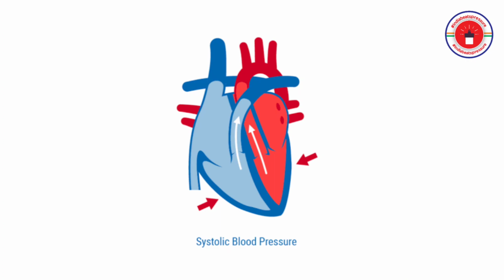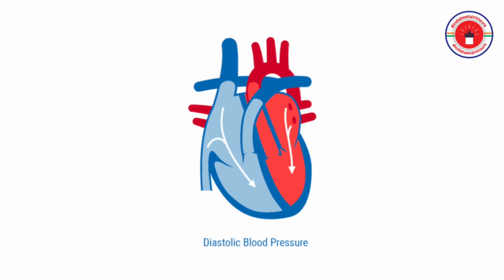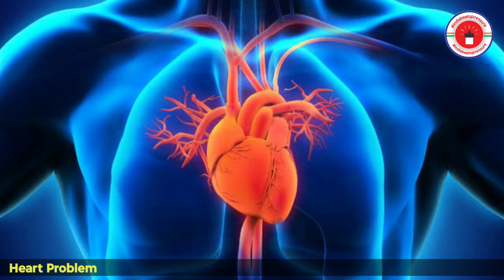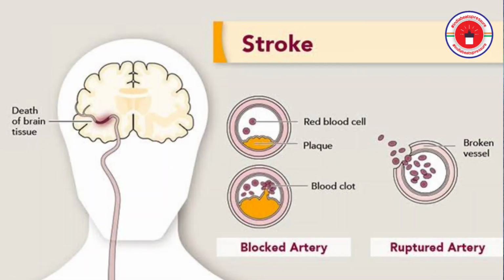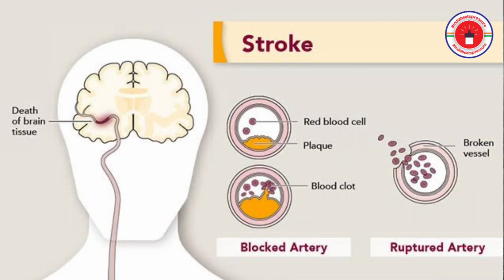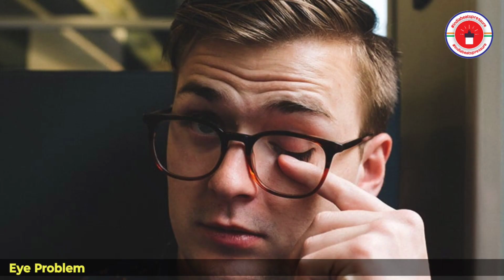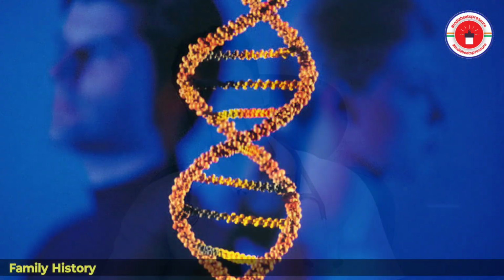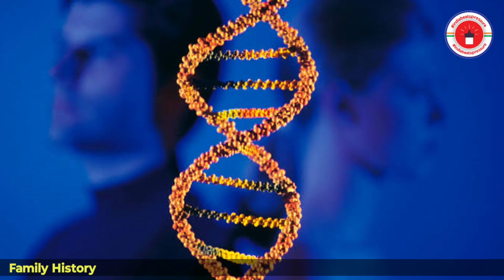Know About Hypertension By Consultant Physician Dr. Ramesh R K